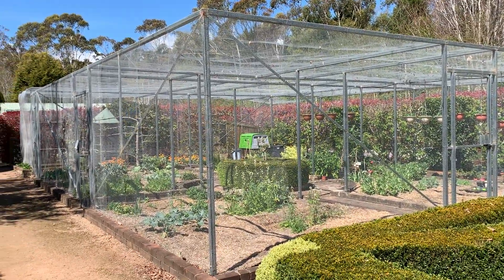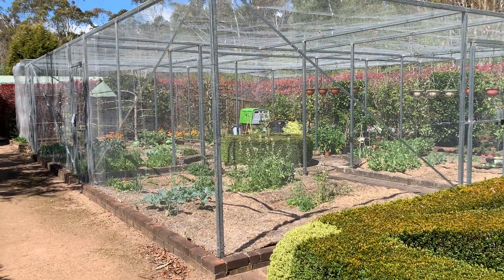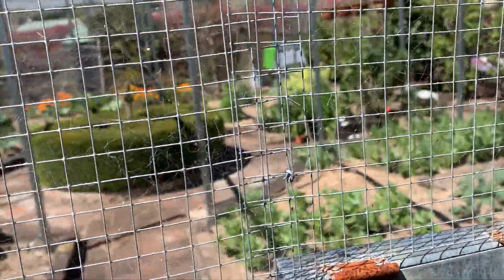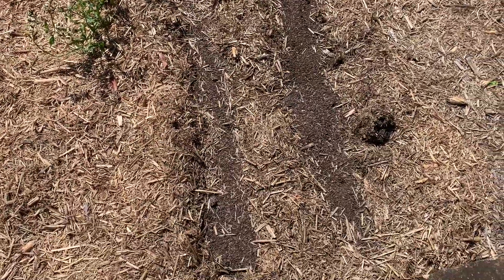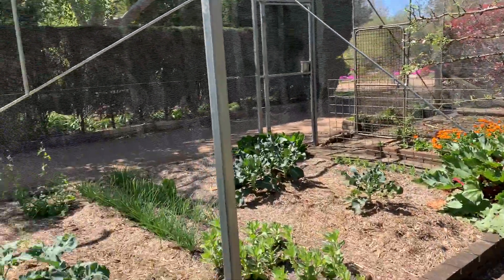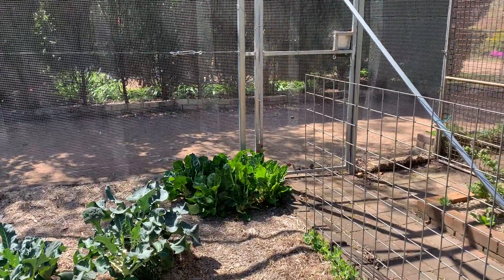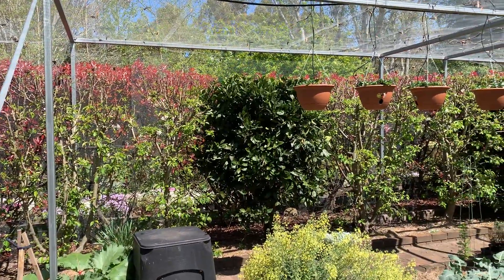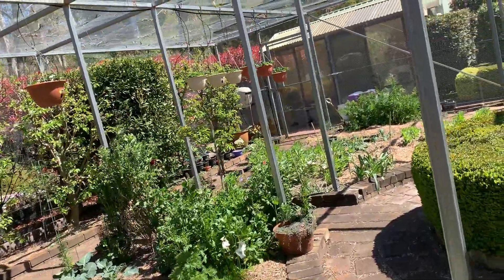Vegetable Garden Enclosure - protecting your crop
For those looking at starting a vegetable/fruit garden here is a link to a video of my vegetable enclosure that I took in spring 2021.
Lots of ideas to get you growing and producing your own food.